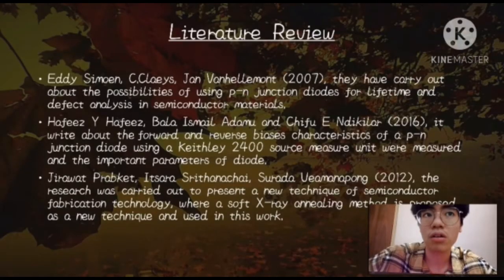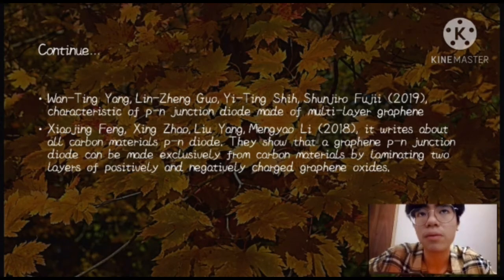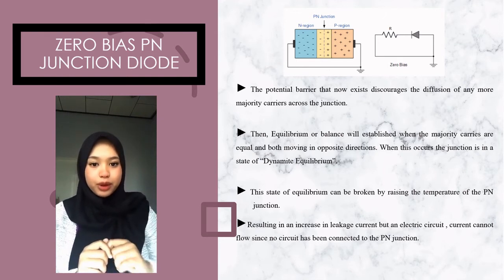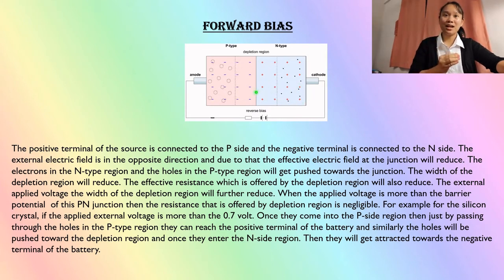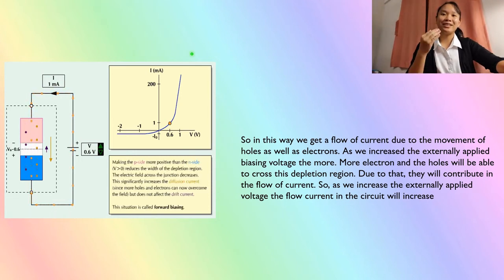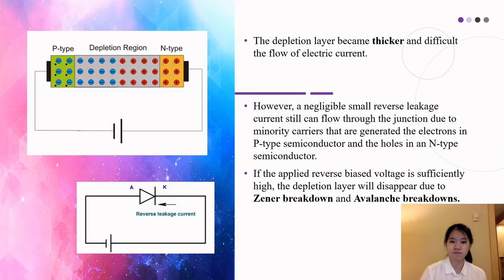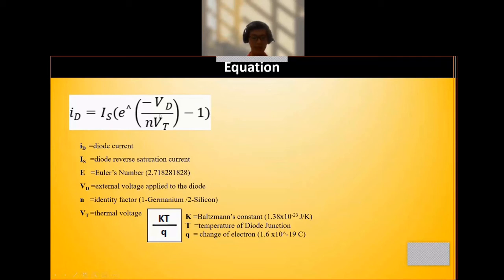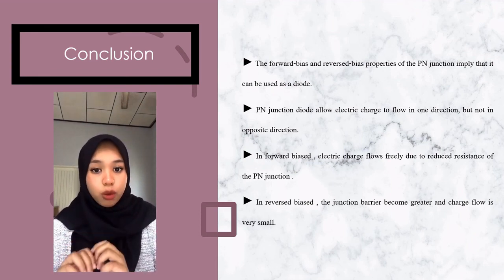Assignment PN Junction Diode